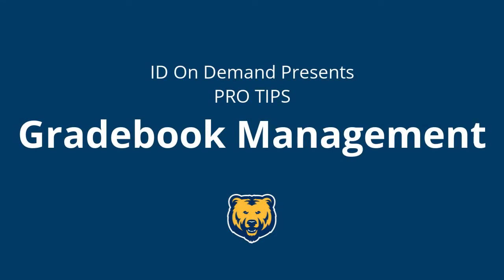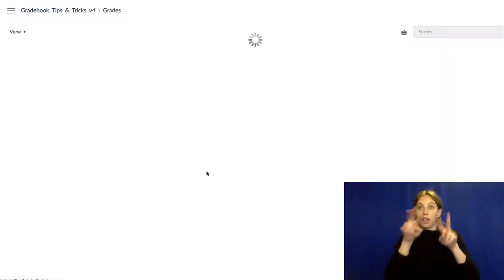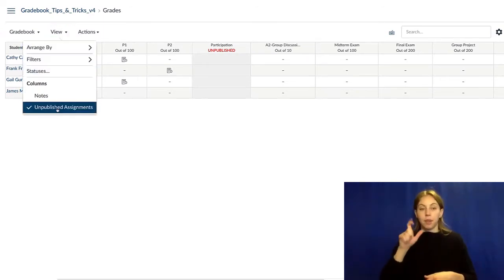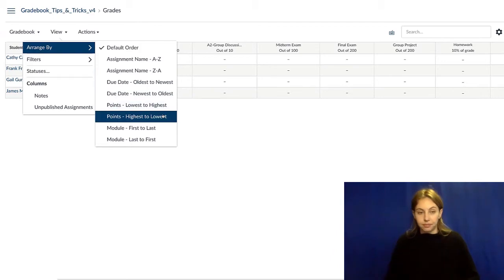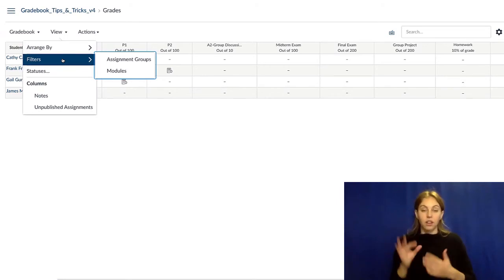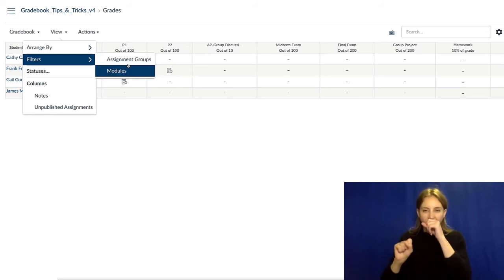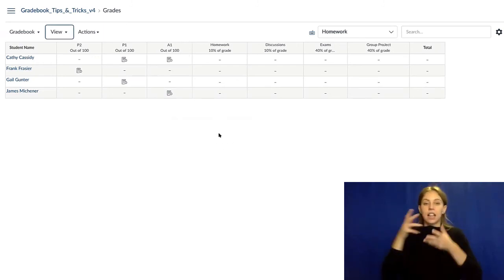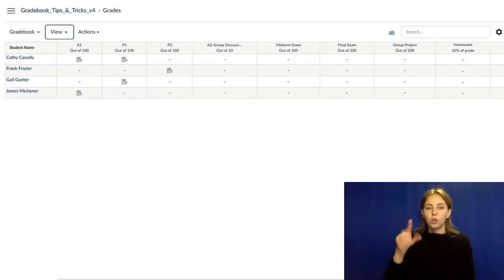Tips & Tricks: Gradebook Management - Pre-Fall 2023 Update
This video was updated in December 2023 due to Canvas updates. Go to the linked video below for the most up-to-date version.

This five-minute video covers key components of managing your Canvas gradebook to make monitoring student progress a smooth and easier process. Managing your Canvas gradebook improves communication and feedback for both instructors and students.